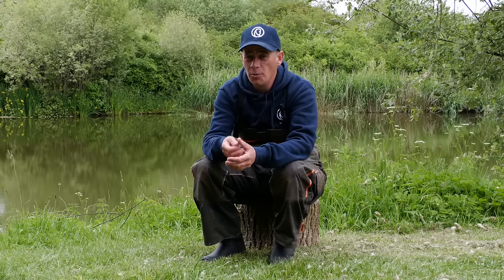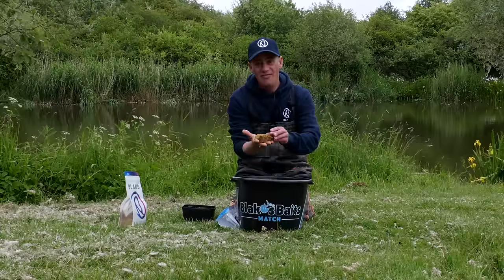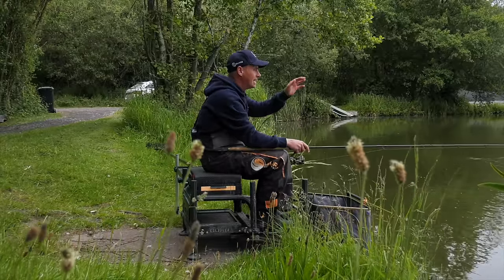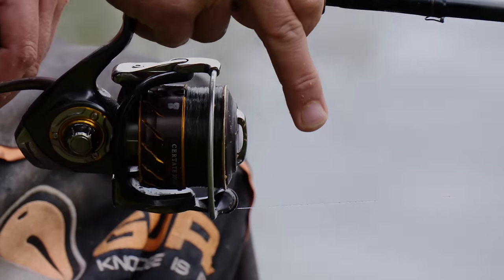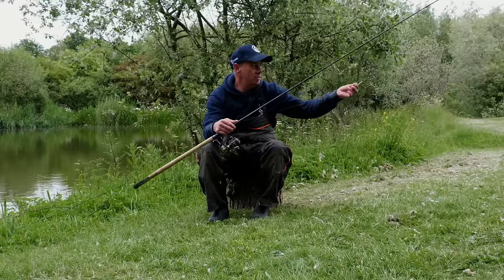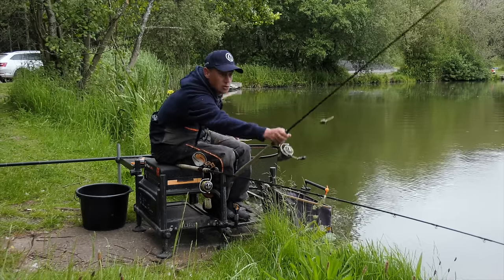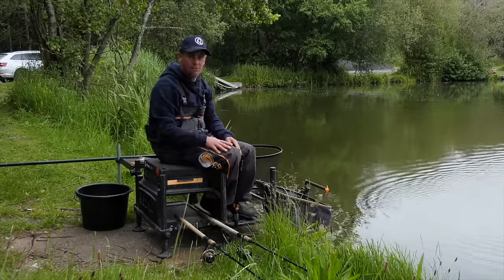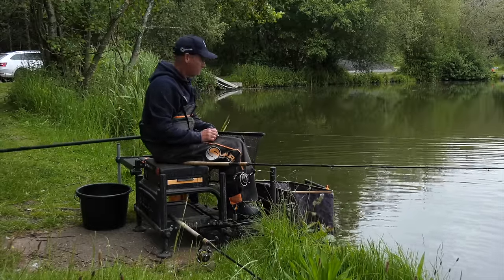Method Feeder Fishing for Carp and F1's with Paul Holland at Packington Somers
Fishing in shallow water with a method feeder for carp and f1s on the far bank allows you to reach the fish when it is unreachable with a pole. You can build a big weight of fish fishing the method with groundbait.

Paul Holland takes us to the fantastic Packington Somers Fishery using Blakes Coarse Carp Mix, fishing the method feeder to the shallow water on the far bank.

Paul shows us how to mix the bait to get the right consistency for the method feeder, as well as plenty of fishing tips and tricks such as using a bait-up feeder to introduce a large quantity of bait quickly.

Talking through clipping up, where to fish and timing your bites to allow you to maximise the potential of the peg.

Packed full of Paul's method feeder knowledge to help put more fish in your net and have an enjoyable day fishing.

Thank you to John Burchell at Packington Somers for their fantastic hospitality. Packington Somers is a great place to fish, whether on a match or pleasure session.